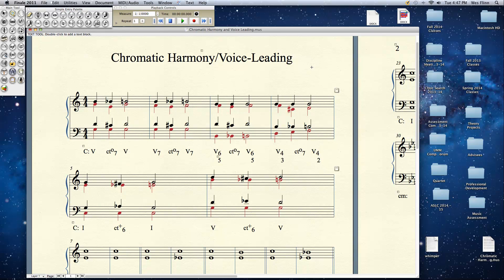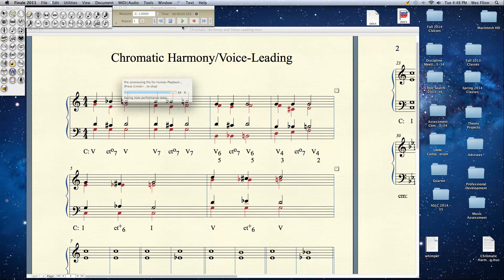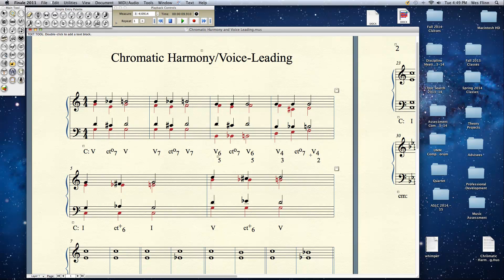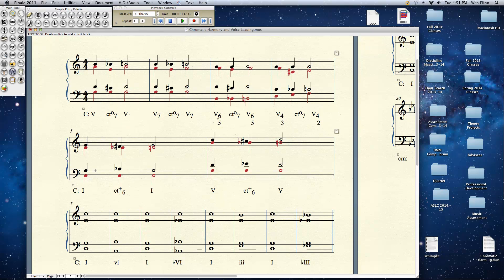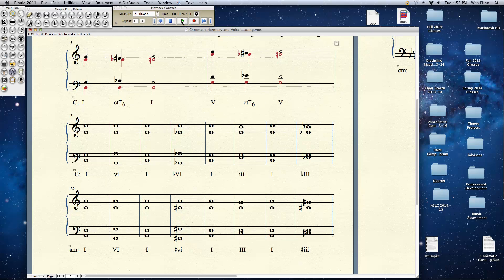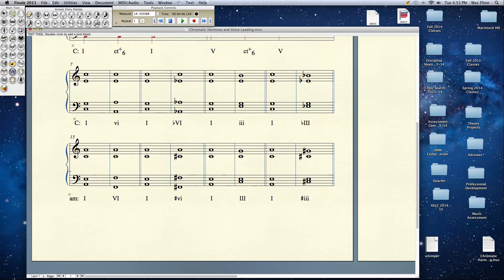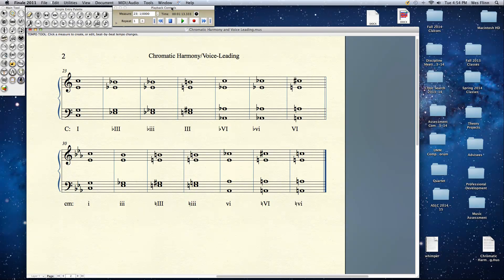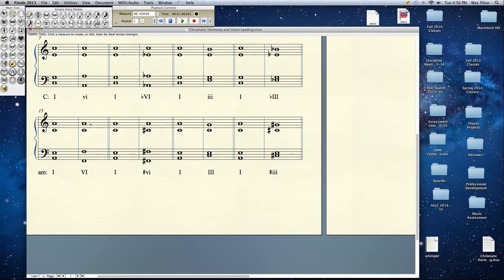Chromatic Harmony - Common-Tone Chords and Chromatic Mediants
A brief overview of common-tone diminished-seventh and augmented-sixth chords and chromatic mediants.